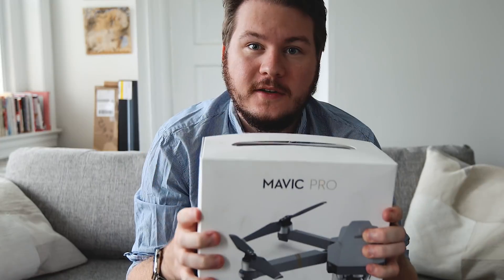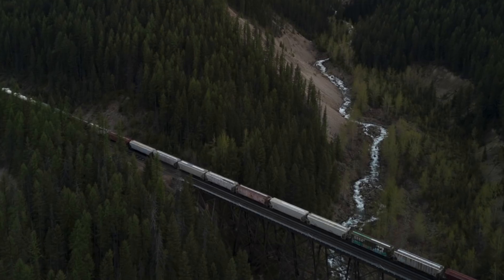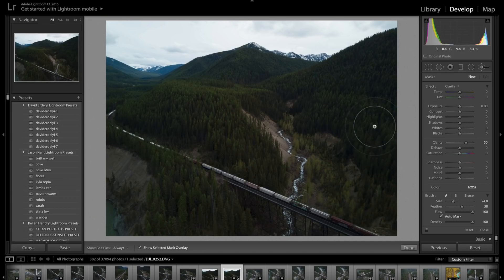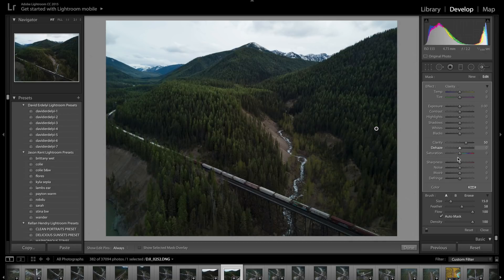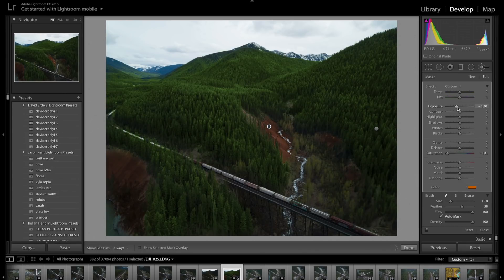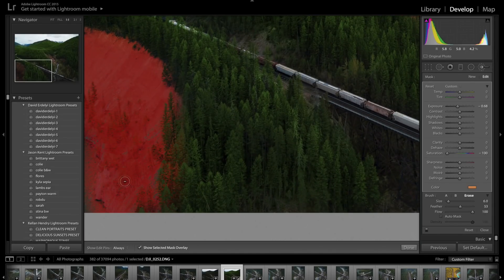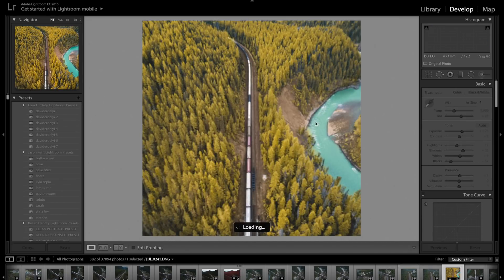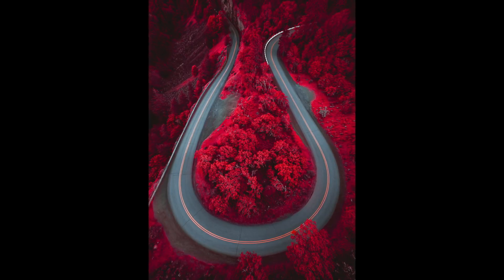Colorful DJI Mavic Photo Edits - Lightroom Tutorial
Here are the tips I use to edit drone photos from my DJI Mavic in Lightroom. (Mainly by coloring over parts of the photo with brush)
DJI Mavic Fly More Combo

I was disappointed by the colors of my Mavic photos straight from the camera but I found a helpful technique for adding vibrance to my drone photos.

📷 My Main Camera
All of My Camera Gear